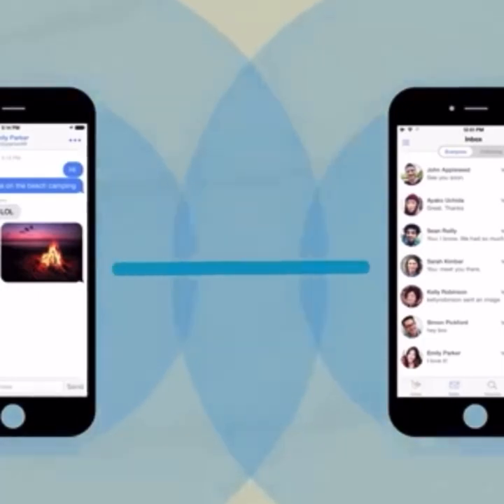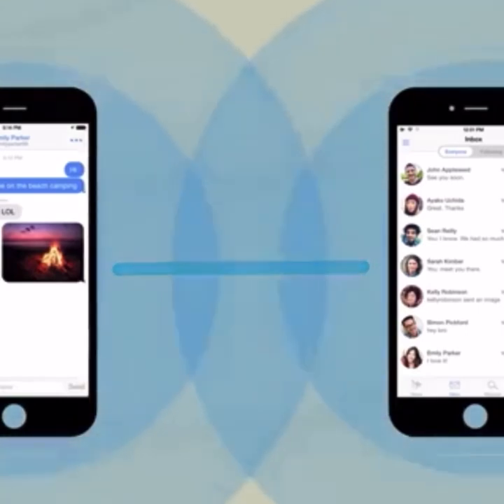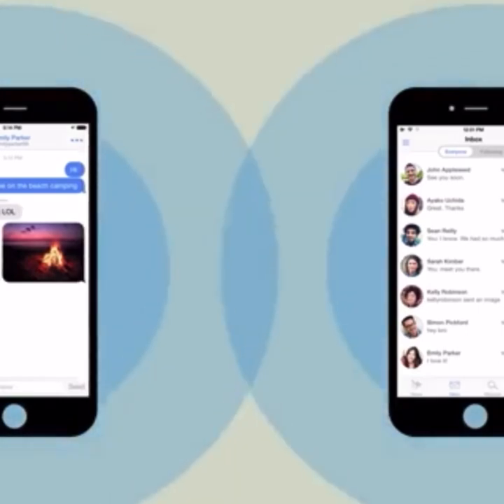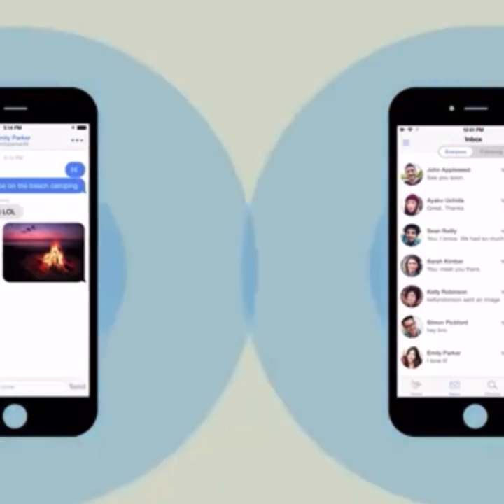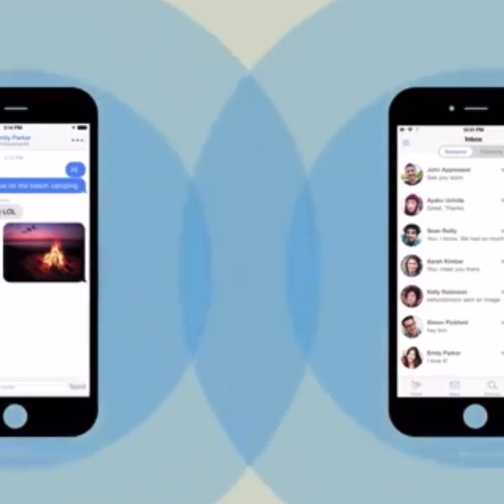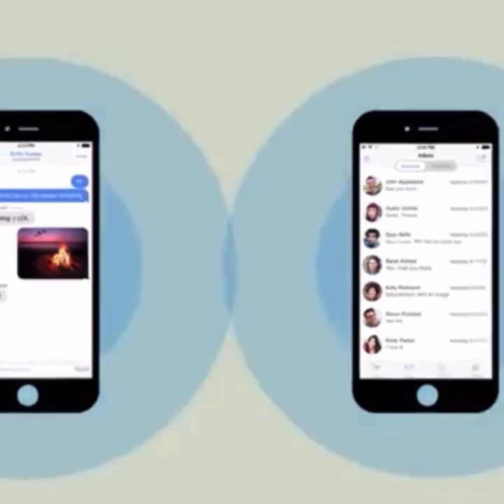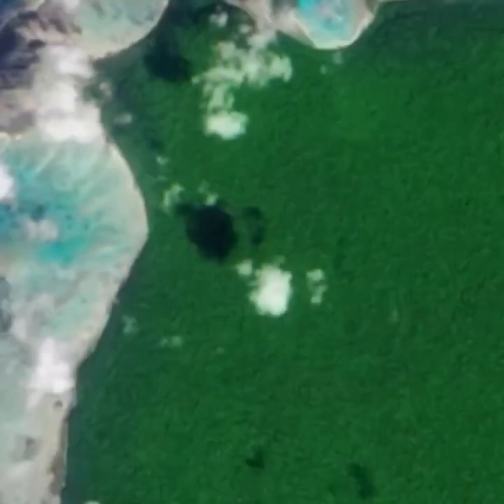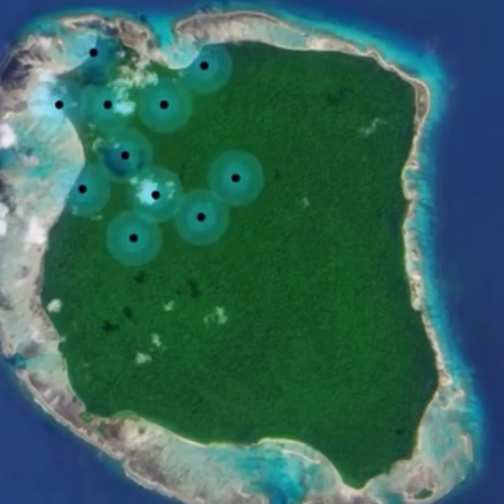Communicating In A Blackout // howto Communicating in a BLACKOUT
Mesh messaging is gonna save yo “___” when plug is pulled on net grid power. It is most like very soon. If it doesn’t, GREAT. But we will be

Mesh messaging or off-the-grid messaging is a peer-to-peer networking system that allows users to contact each other without relying on the cell or WiFi networks, or any other government-controlled infrastructure.